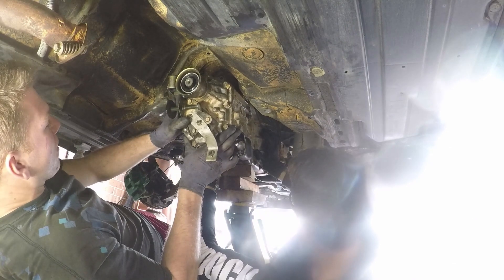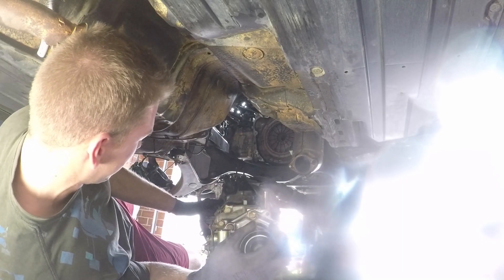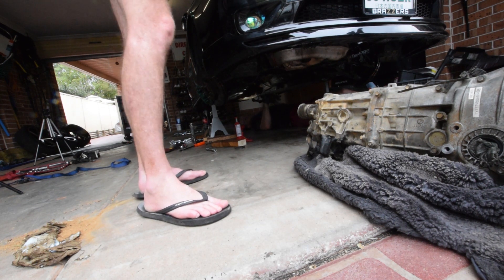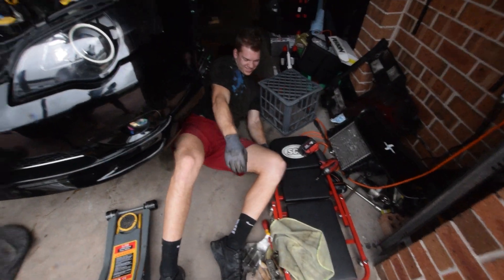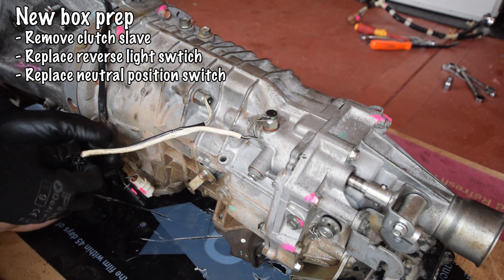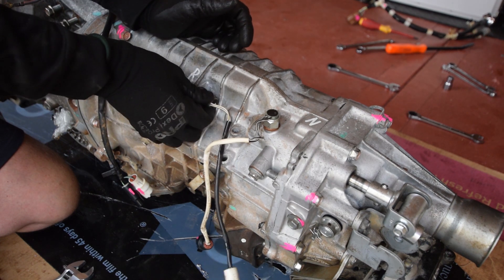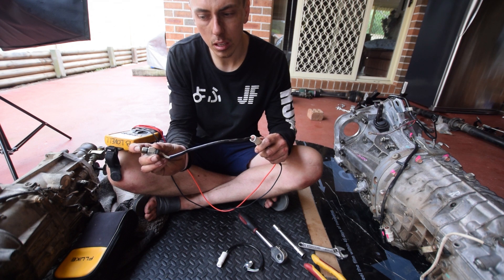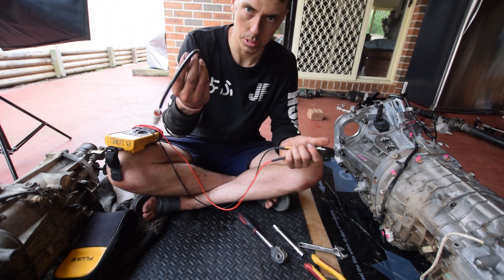How To 6spd Swap a Subaru | Part 2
Yee-haww, saddle up cowboy, because this is about to get scary, pending you don't have a hoist, there's no real safe way to go about this, just man up and send it.
If you have a hoist it's smooth sailing baby.
PSA: The mantic twin plate clutch is hands down one of the greatest high performance clutches I've ever dealt with, and to be an all AUS company is maaad.
Get your 10,12 & 14mm sockets and strap in.

Below are my notes I made in the months coming up to this project, some of them will be helpful and others will make no sense at all. Shoot me a message on insty if you have any queries.

~ 6spd swap details ~

Front axel bolt - 220NM
Rear axel bolt - 240NM

Clutch's holds 900nm torque

6spd gearbox = PULL TYPE CLUTCH

R180 rear diff needs to suit gearbox.
 - if gear box is early 2006 or before, 3.9:1 (short)
 - if gearbox is later 2006 to present, 3.545:1 (long)

Wiring for speed sensor is plug and plug and play from 5spd to 6spd.

Neutral and reverse is a 4 pin plug, but will have 6 pins on swap (if you buy a DCCD tranny), the other 2 are DCCD and need to be capped off, not used. Defaults to 40/60 power ratio between diffs - not critical though

Feedback from Club.Lib, need to swap neutral sensor FROM the 5spd INTO the 6spd, as the are opposite. (Actually didn't do this as I tested both switches and they are the same from 5spd and 6spd)
Definitely replace the neutral position switch though as they are notorious for breaking, and a pita to replace once the box is in.

M6x1mm bolt to pull the pin out of the clutch fork, installing throw out bearing (speed academy, 'sti will be proper again' video)

Flywheel, red lock tight and 65foot pounds, (speed academy video)

Jack car up High!

-Remove intercooler and any lines that'll prevent you from reaching down into the top of the tranny.
-Drain gear box oil
-Remove tailshaft (drive shaft)
-Remove rear cross member
-Remove front cross member
-Remove front drive shafts
-Remove bell housing bolts
-Remove starter motor
-Remove clutch slave cylinder
-Remove clutch fork pin (behind bung looking bolt, need 6mm bolt to screw in and slide it out)
*Some wires may need moving to drop box*
-Leverage and convincing to get box out, remove the box
-upon removing the box check where the locating dowels for the box and motor marriage are, they both need to be in the box OR the motor, motor would likely be easier.

-Remove pressure plate bolts, and plate itself
-Remove clutch plate
-Remove flywheel
-CLEAN ALL NEW PARTS GOING IN WITH BRAKE CLEANER, ALSO WHERE GLOVES.
-INSTALL new flywheel, torqued to 65foot pounds
-Install new clutch plate
-Install new pressure plate
*Need clutch alignment tool*
*Locating dowels in flywheel to mount clutch and or pressure plate.
-Torque clutch and pressure plate to spec, across the plate patten , 12foot pounds

*New gear box prep*
-clean inside bell housing with brake cleaner, wipe with rag.
-Nulon red grease drive splines on new box
-Red grease on new clutch fork, and inside where pin goes
-Clutch fork pushes up through new bellhousing and then sits in the 2 slots in thrust bearing
-Push clutch fork pin back in with 6mm bolt, and make sure it locates with the slot on the end of the pin.
-INSTALL new box into the car and bolt it on.
Bolt up new cross members LOOSELY onnnew box
-start prepping new shifter linkage for install, remove knob, lol, etc.
-install the rear section of the shifter assembly in the bushing at the back (back?)
-sandwich the reverse lockout cable between the bolt that goes to the front shifter bushing (bolts it to gear selector)
-connect the cable to the corresponding connector on the box
-the rest of the install in inside the car.

*Rear diff*
-Drain oil from old diff. (Check filler plug can be undone first)
-remove rear drive shafts, by removing long bolt to disconnect them from suspension, then just pull the hub out and remove shaft from hub and then pull out of diff.
-remove two bolts on rear of diff, (on the studs)
-un do 4 bolts on the bottom of the diff
-and then the 2 bolts on each side of the front part of the diff
*Diff will now be loose and can be worked out and removed*
-long studs on r160 diff need to be on r180 diff (I may not need to do this as my swap came out of a liberty already)
-install new r180, literally just the opposite of taking the old one out
-install new drive shaft to to tranny and rear diff.

-install starter motor (2 bolts are different, long bolt on top, short one on bottom)
-connect starter plug and power wire.
-install clutch slave cylinder and braided line
-bleed clutch line.
-install new pitch stop mount

~ Music;
-Harpoon - Too Late (@harpoon_official)
-Jeff Kaale
-Joakim Kraud